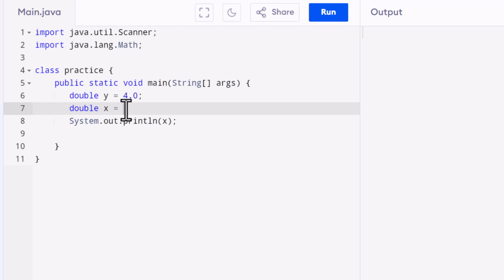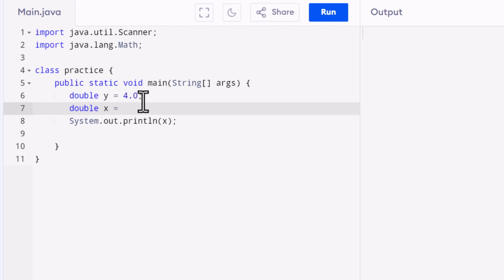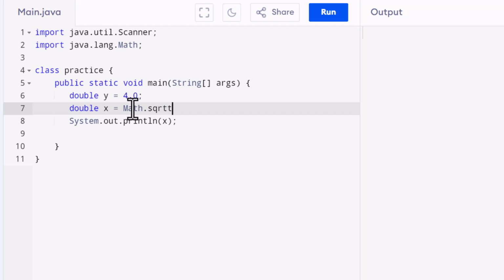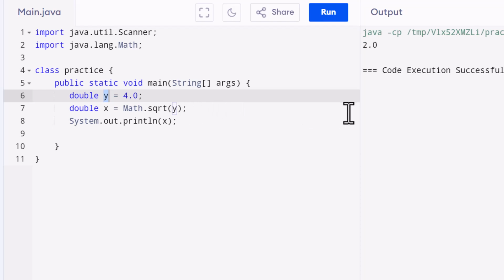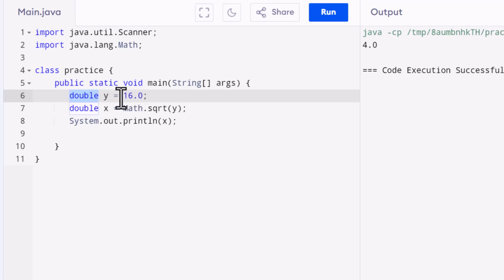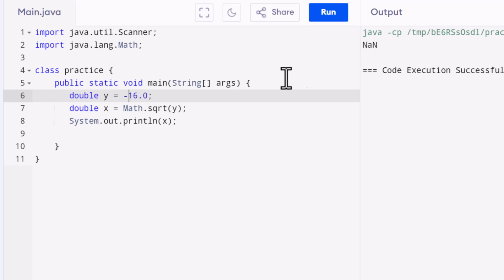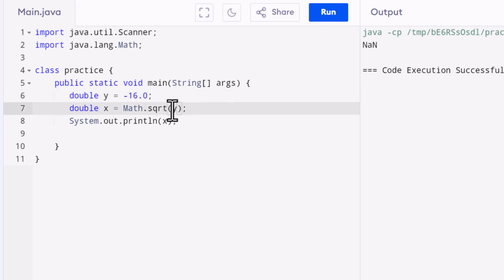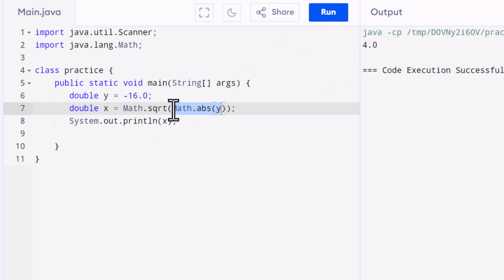Java Tutorial Finding Square Root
Learn about using the Square Root Math Method in Java with this tutorial.  This video will focus on using math methods.